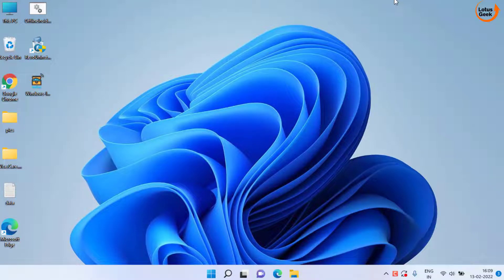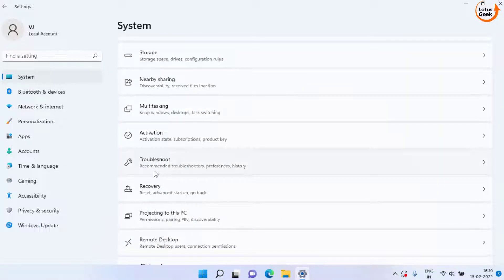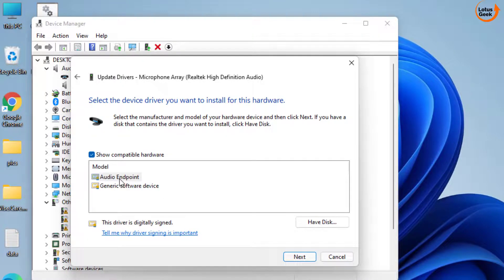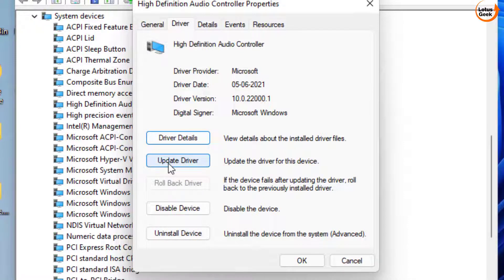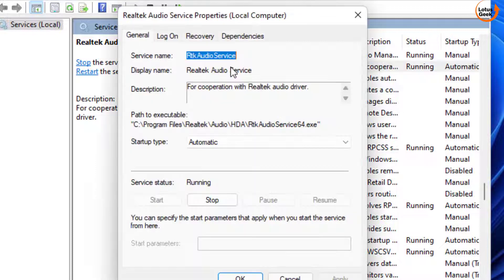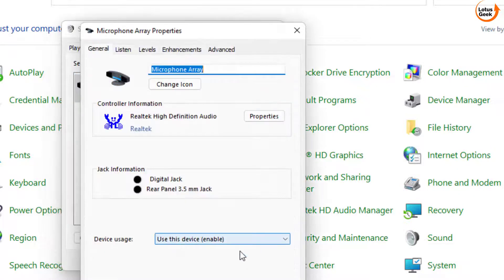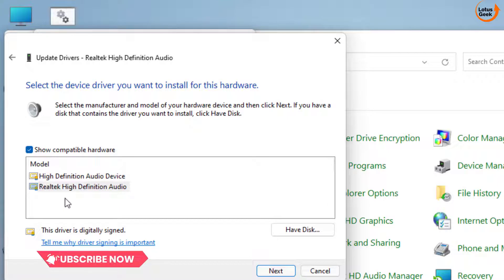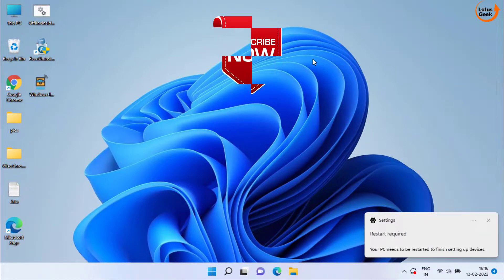No audio input device found Windows 11 | No audio device installed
In this video i have shown you how to fix error "no audio input device found make sure your audio hardware is working properly and check audio configuration in audio device" which result in audio not working or mic is not receiving signals to record the sound in windows10 and in windows 11
No audio input device issue is common in windows specially in windows 11 no here I have addressed the issue of audio input and provide you the solution to fix no audio input device is found found

00:00 Introduction to error No audio input device found
00:13 Method 1 to fix No audio input device found by installing additional updates
00:44 Method 2 to fix No audio input device found by using windows audio troubleshooter
01:18 Method 3 to fix No audio input device found using device manager
02:58 Method 4 to fix No audio input device found using services of windows
03:35 Method 5 to fix No audio input device found using control panel